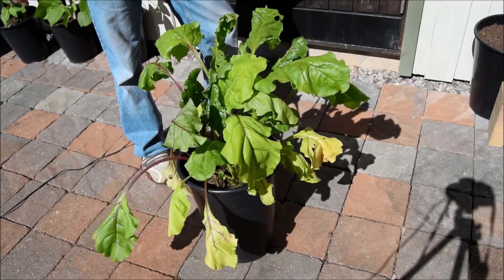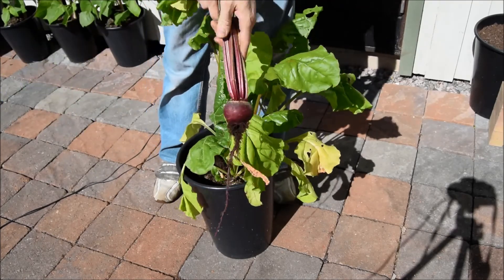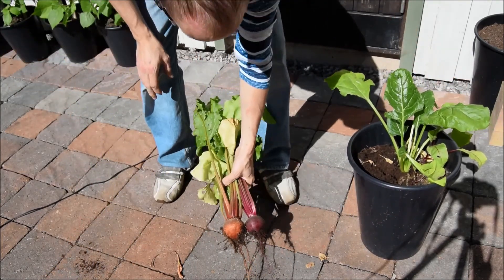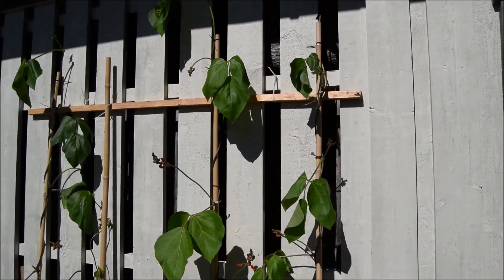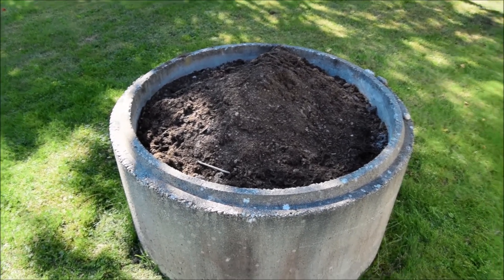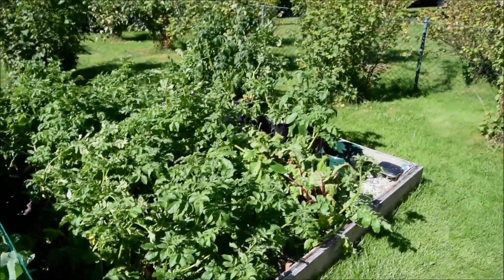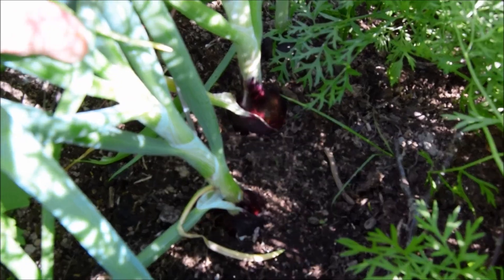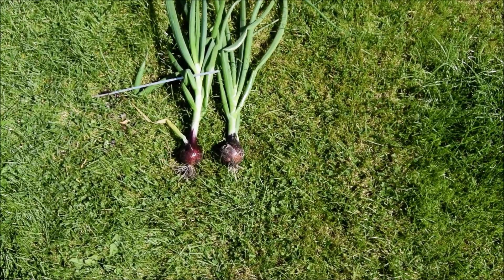Beetroot grown in pot on my patio.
Beetroot grown in pot on my patio and a look around the garden all is looking good 5kg of potatoes from concrete pot.First red onions and an introduction to my garden helper.